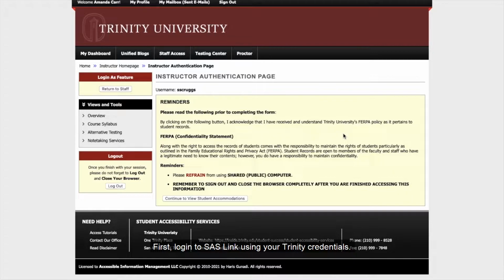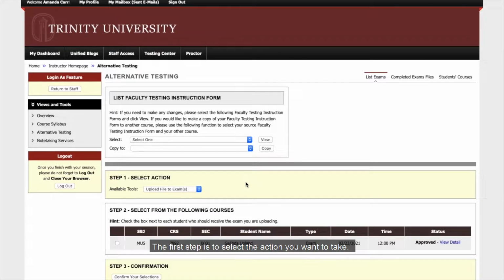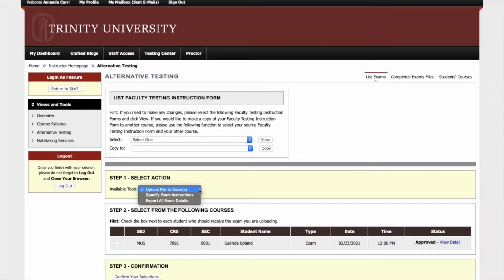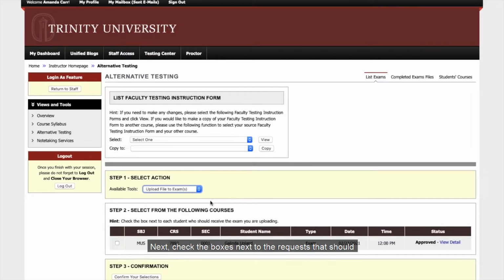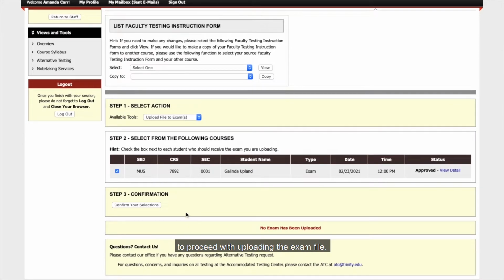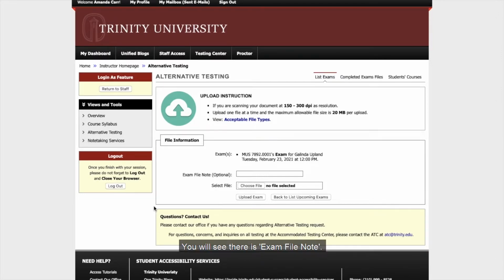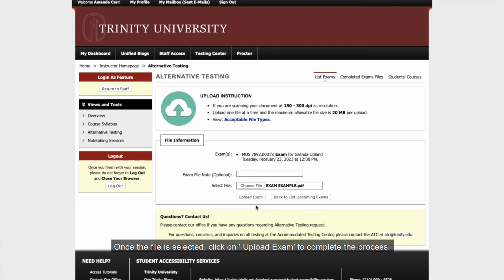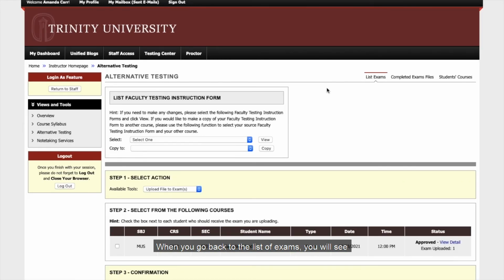Uploading Exam on SAS Link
One of the features instructors can do on SAS Link is uploading a copy of their exam via the Instructor Portal. Instructors will have the ability to upload an exam file on SAS Link, not only for one exam request but also for multiple if the file applies to them. It will give the ATC access to the file without emailing, scanning, or delivering a copy to the center. Watch the tutorial to find out how to do that.